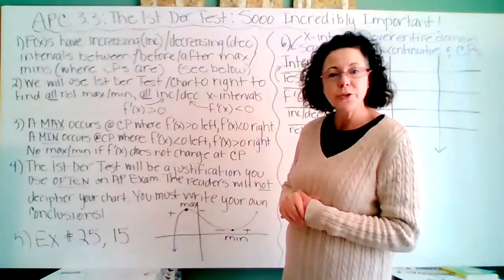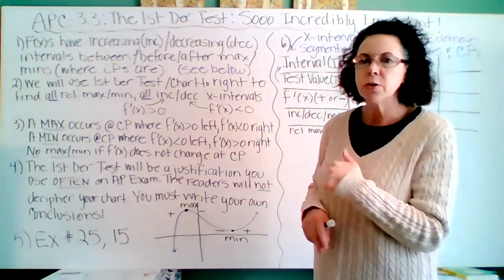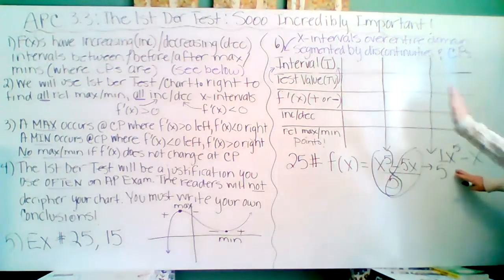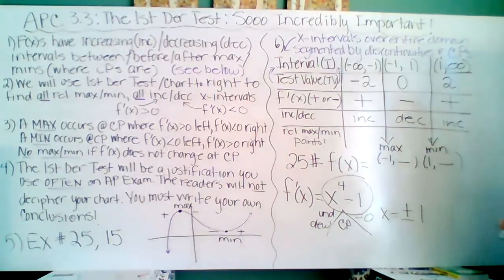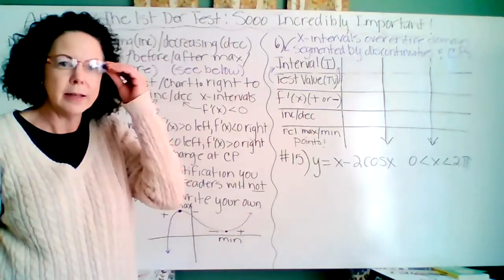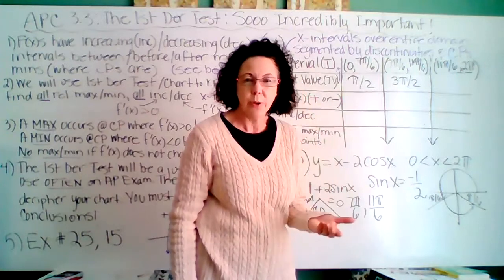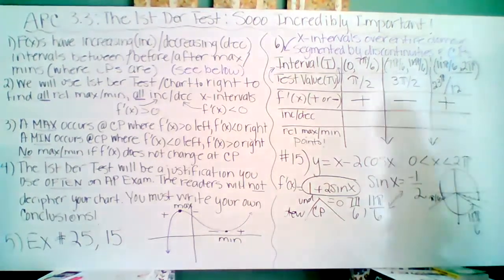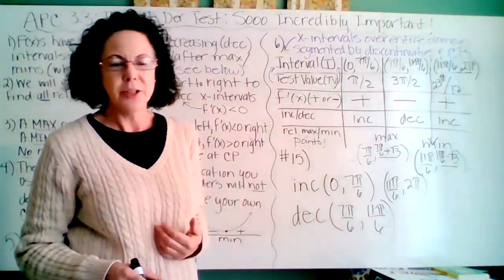APC 3 3 Video Notes